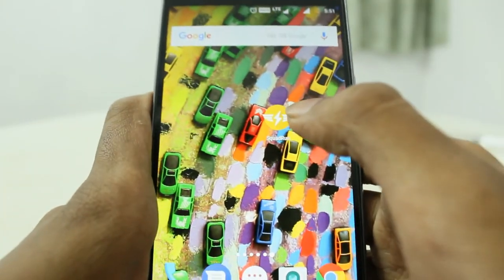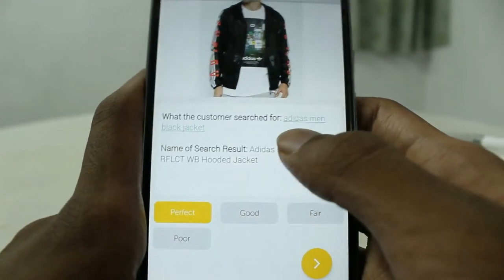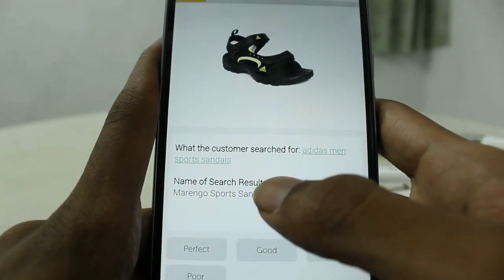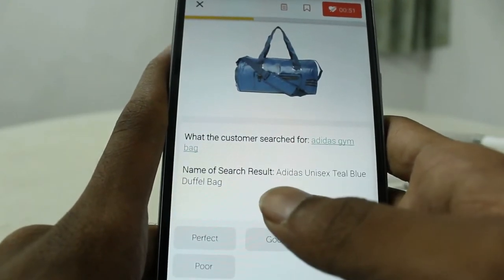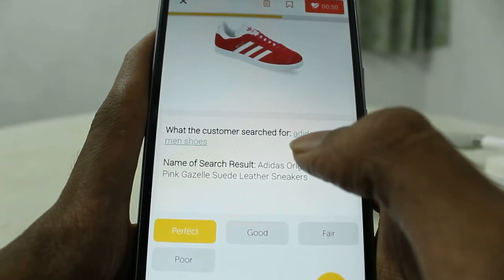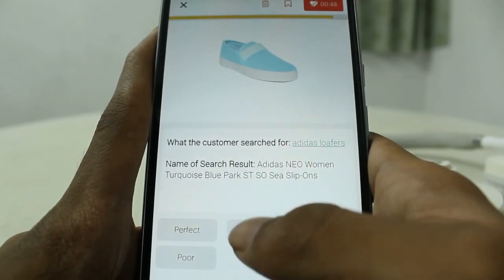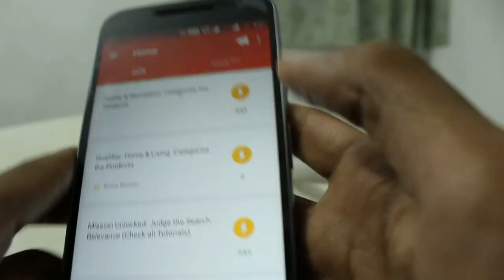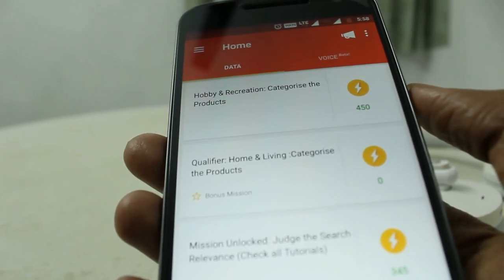TIPS To Earn More Money In SQUADRUN(Judge The Search Relevance)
Here's The Video About Judge The Search Relevance Mission In SQUADRUN App...If You Are Not Familiar With The App,Just Watch My Previous Video To Know About The App.

you Can Earn Money Easily From This App By Completing Simple Tasks..As I Mentioned In The Video.